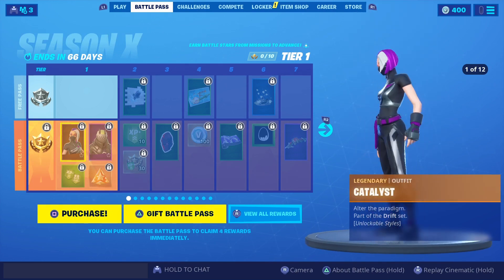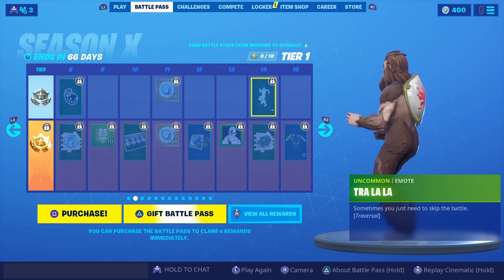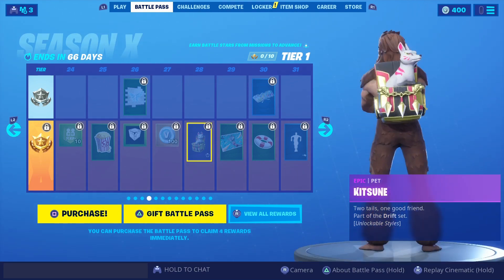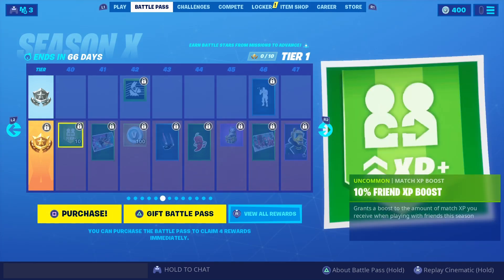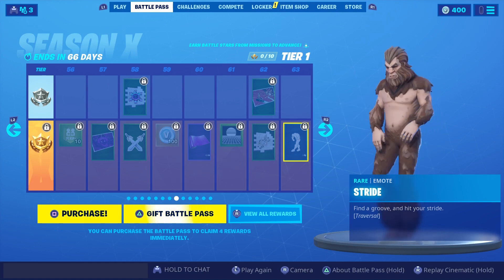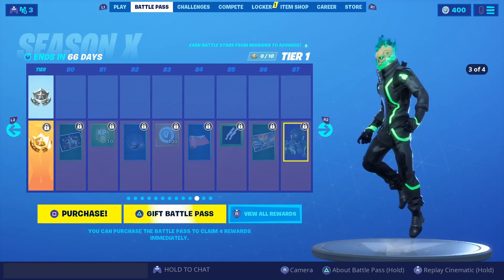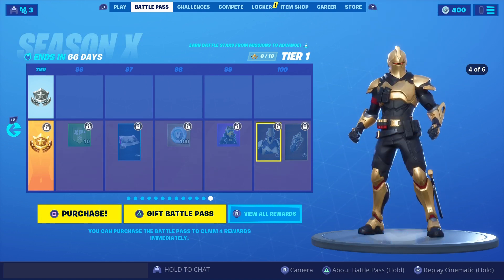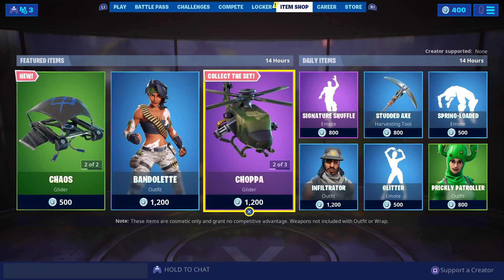SEASON 10 BattlePass! (FORTNITE)